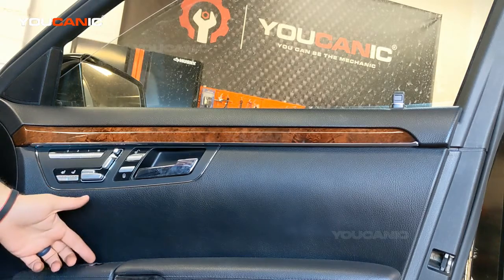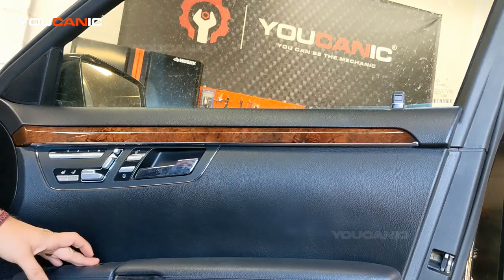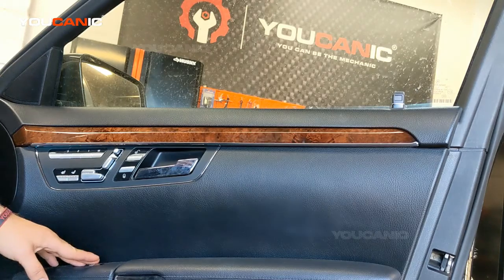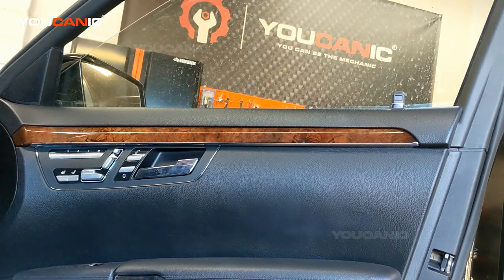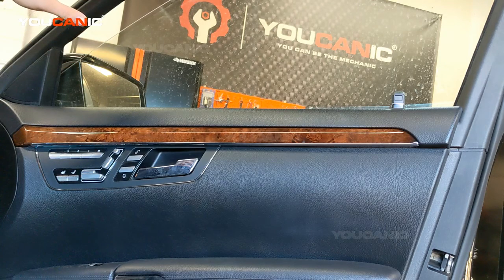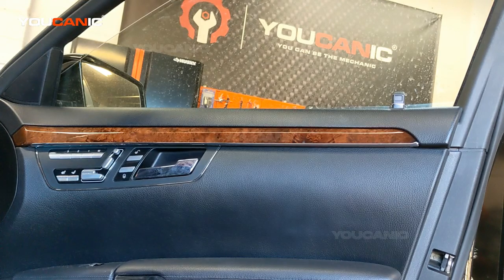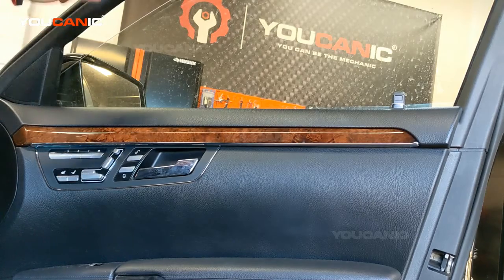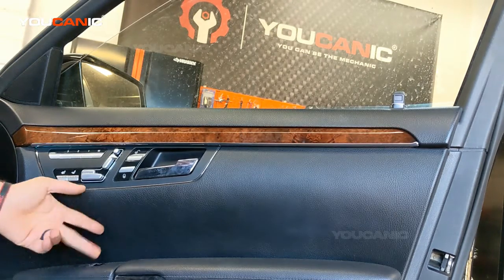Mercedes-Benz Window Goes Up then Down, Stuck, Moves Little - What to Do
This troubleshooting guide aims to help viewers address common issues with their Mercedes-Benz windows, such as malfunctioning, getting stuck, or moving only a little. The video provides step-by-step instructions and visual aids to help viewers diagnose the problem, understand its underlying causes, and implement possible solutions. The video is intended for Mercedes-Benz owners who encounter window-related issues and want to learn practical tips and techniques to address them effectively.